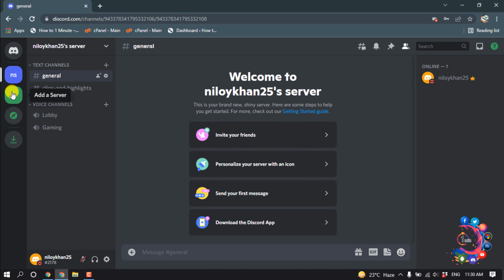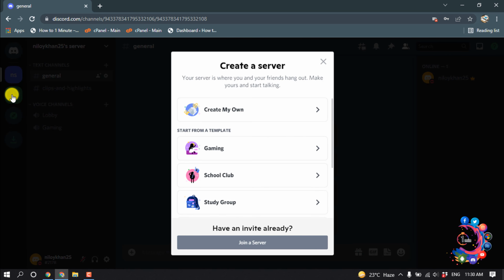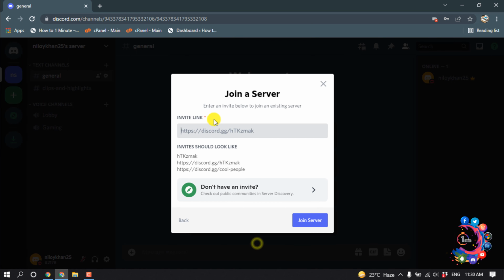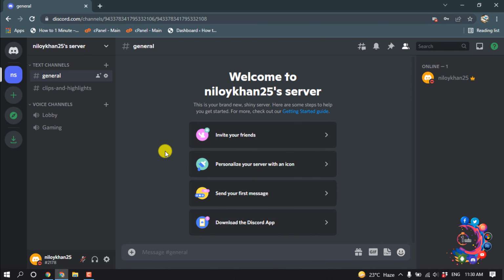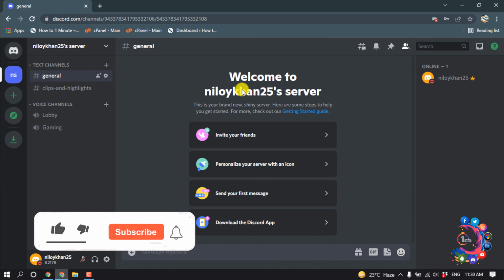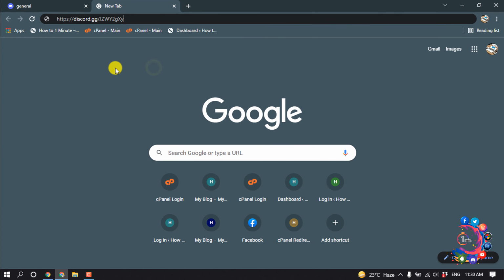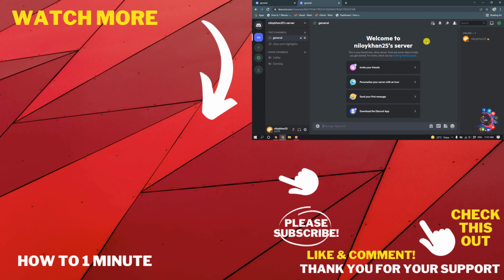How to join a discord server 2026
Open Discord and log into your account, if needed.
Click the plus icon in the left sidebar. ...
Select "Join a server." ...
Paste in the invite link and hit "Join." ...
Tap the three stacked lines in the top-left corner of the screen. ...
Select the "+" sign in the server menu. ...
Tap "Join a server."

"how to join discord server without invite"
"how to join a discord server on mobile"
"how to join a server on discord without invite on mobile"
"how to join discord server with code"
"how to join discord server with link"
"how to explore public servers on discord mobile"
"how to join discord server on iphone"
"how to join public discord servers"